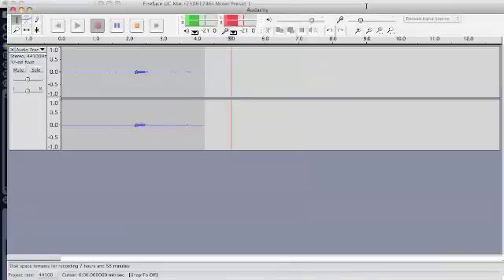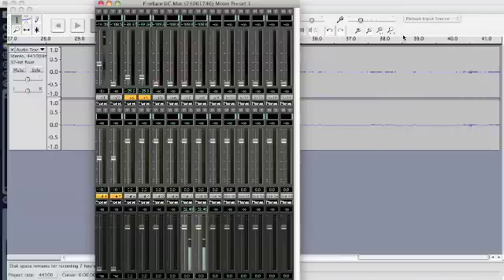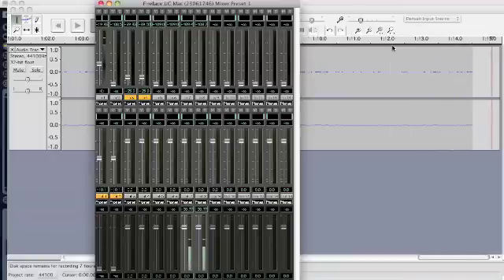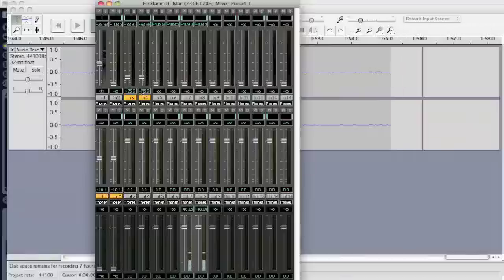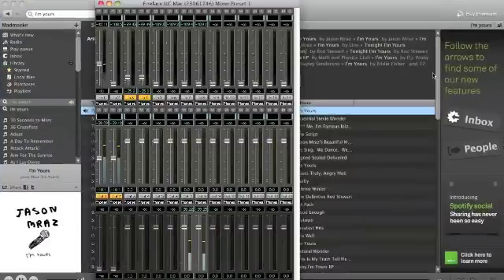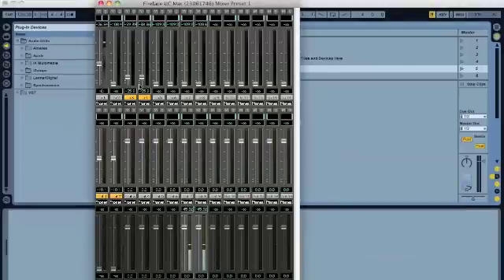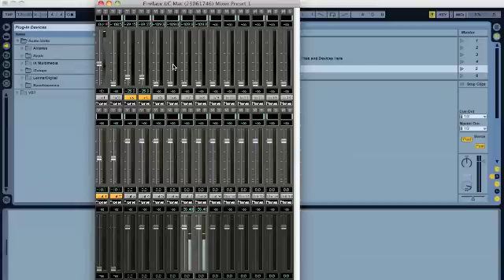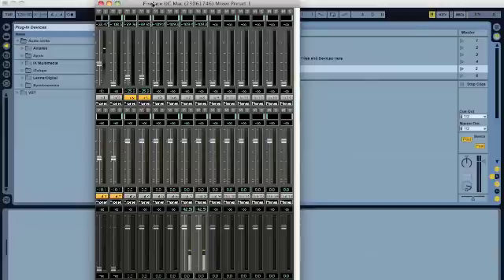RME Fireface UC - Software Playback problem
A problem with software playback. Got an idea on what it is? :P